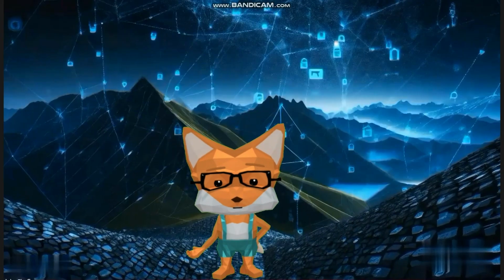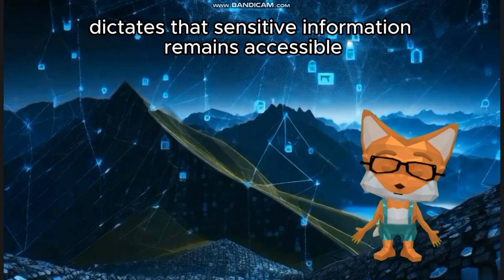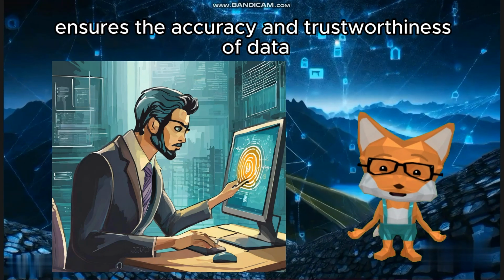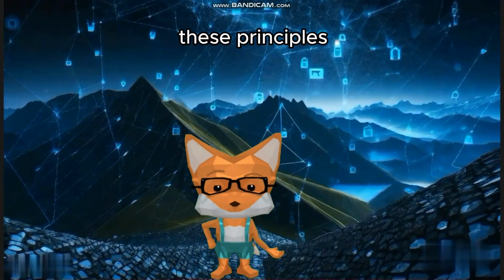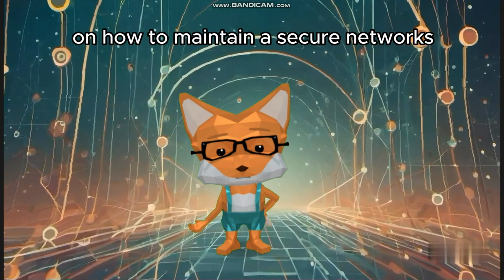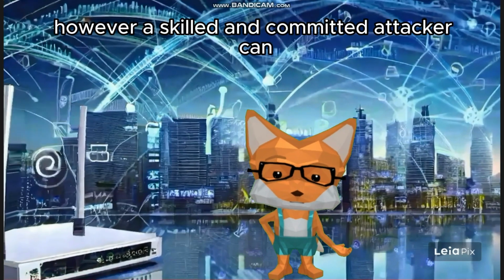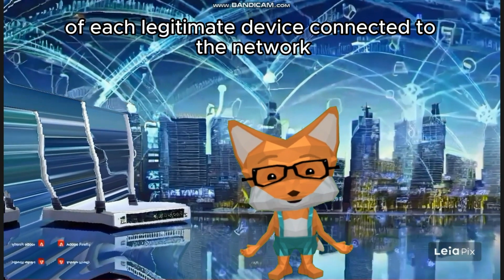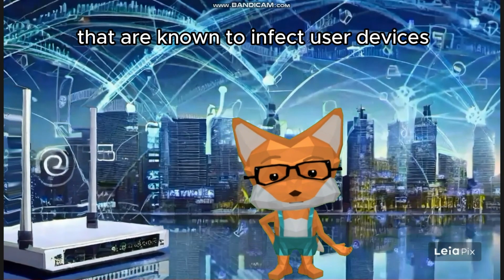Social and Professional Issues in IT - Implementing CIA at the Network Level -The CIA Security Triad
Implementing CIA at the Network Level - The CIA Security Triad

Implementing the CIA (Confidentiality, Integrity, and Availability) triad at the network level is crucial for ensuring robust cybersecurity measures and safeguarding sensitive information. Confidentiality ensures that data is accessible only to authorized individuals, protecting against unauthorized access and data breaches. Integrity ensures that data remains unaltered and trustworthy, detecting and preventing any unauthorized modifications or tampering attempts. Availability ensures that network resources and services are consistently accessible to users when needed, minimizing downtime and ensuring uninterrupted business operations. By integrating CIA principles into network design and management, organizations can establish a strong defense against cyber threats, ensuring data privacy, trustworthiness, and reliability across their network infrastructure.

Unlocking the Power of CIA: Discover the Transformative Benefits of Implementing Confidentiality, Integrity, and Availability at the Network Level! 🔒🔍💻